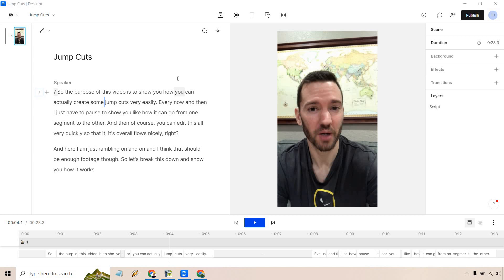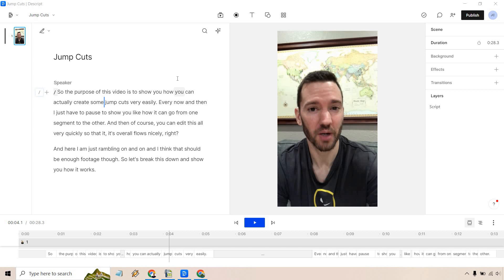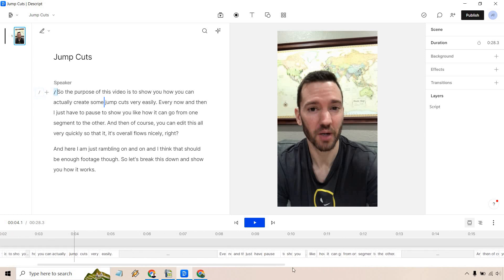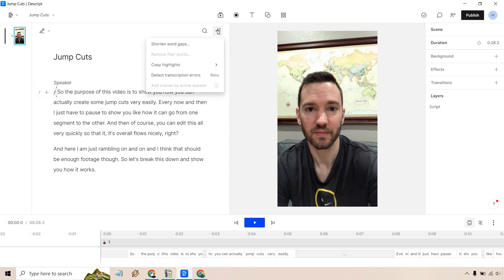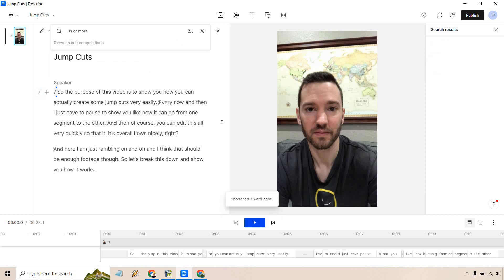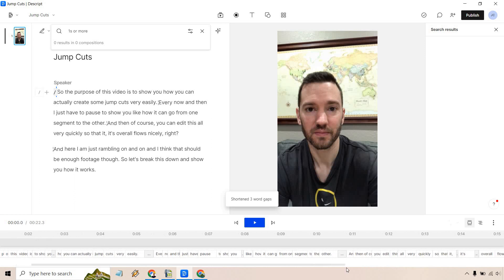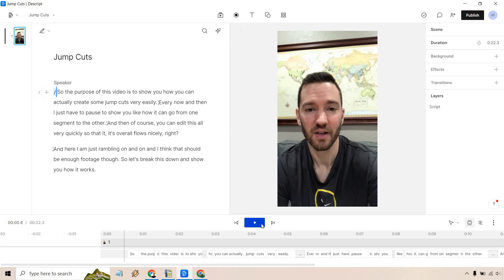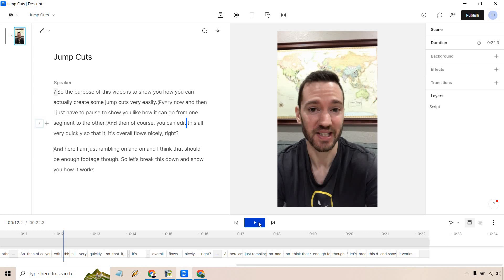Descript Remove Silence & Word Gaps (How To Create Jump Cuts)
Descript Remove Silence Video

You're going to love this Descript remove silence tutorial. All in all, using Descript, you can also remove any word gaps, meaning that creating jump cuts is a very easy process.